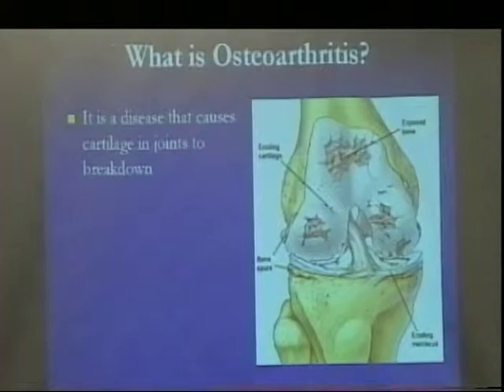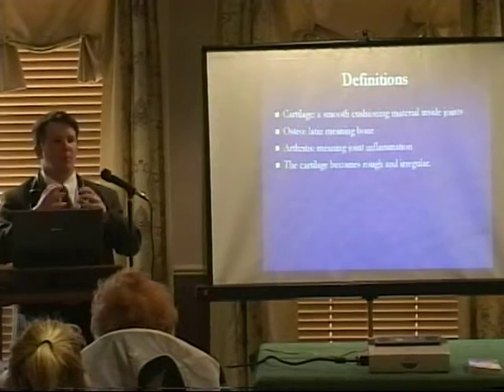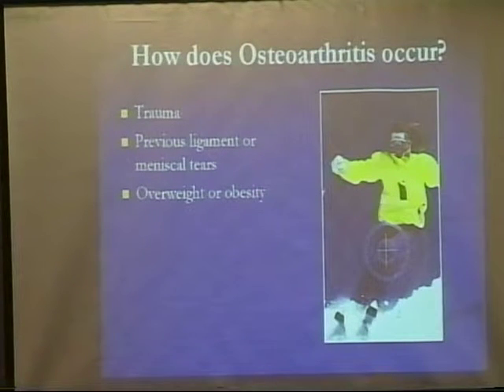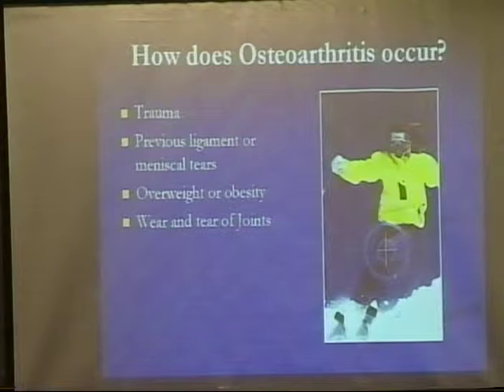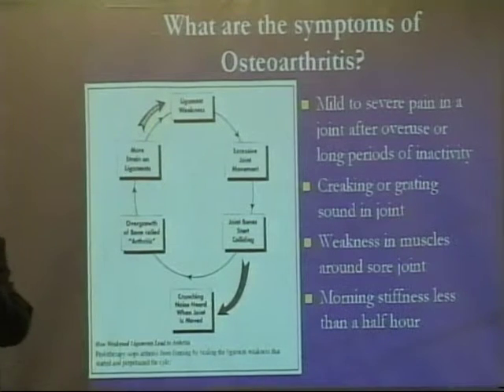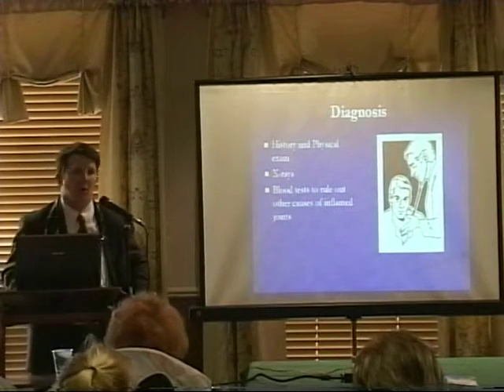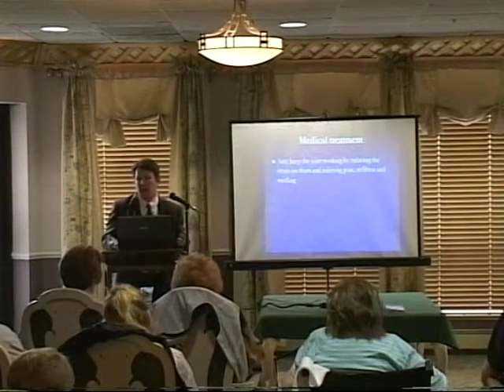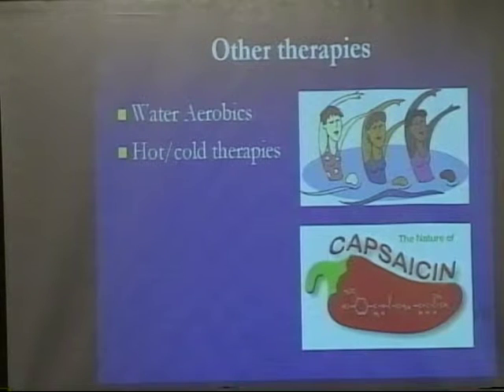Osteoarthritis Lecture Dr Brodkin 2007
Osteoarthritis Lecture at the Abington of Glenview, Illinois